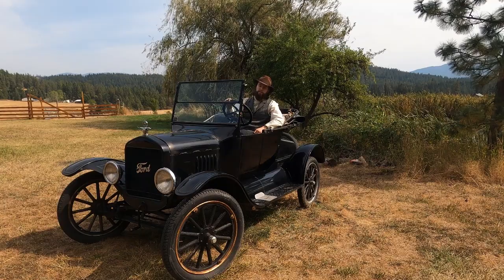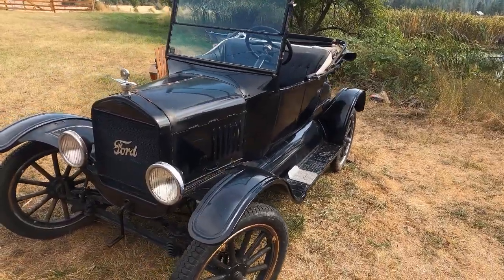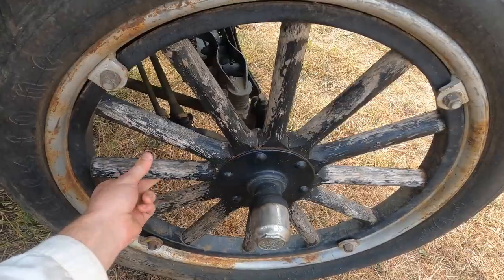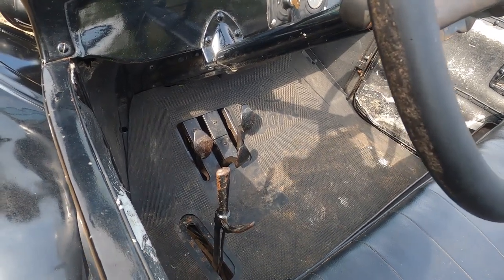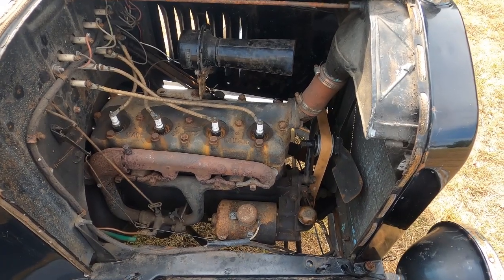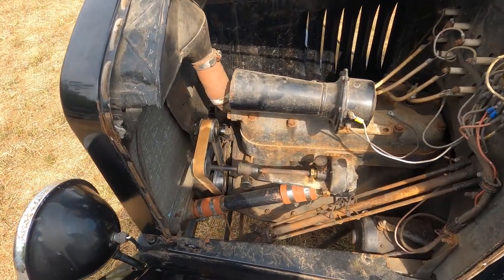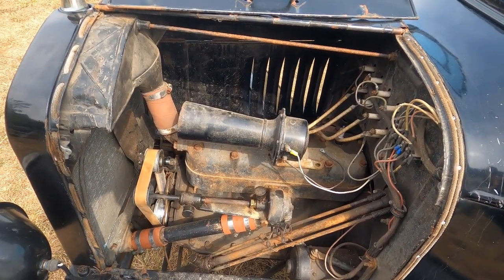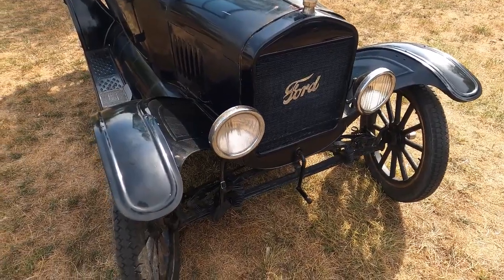Saved From Yard Art, 1924 Model T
Greetings, I finally have another video up!

This is a short introduction to my latest car, a 1924 Ford model T.  My grandpa bought me this car out of someone's driveway, so it almost turned into yard art.  Now I will be maintaining and driving it, so it will be on the road for many more  years to come.  All of my previous videos on the channel have been on my 1927 pickup, I am still working on restoring it.  Progress was slow while I finished college, but I am back to work on it, and will hopefully have a video out soon.  I have been working on bodywork and paint, and I ended up re-doing most of it, so it has taken a lot of time.  More to come...

Happy Tinkering,